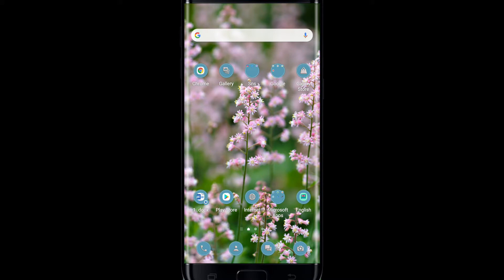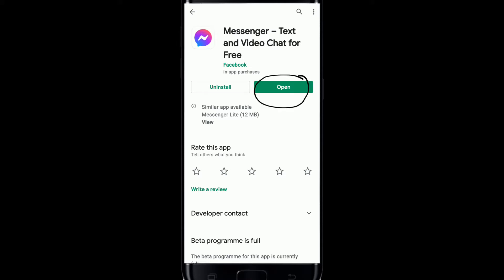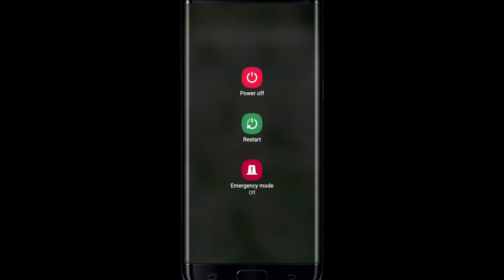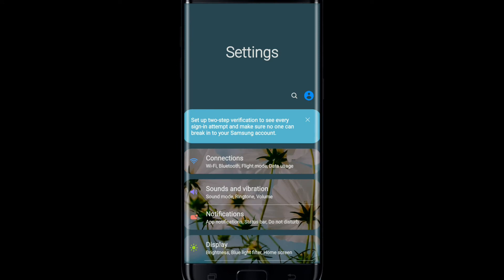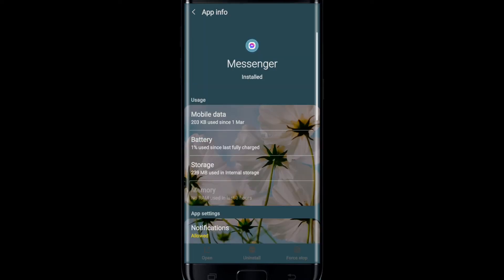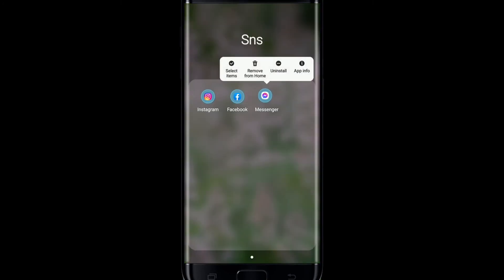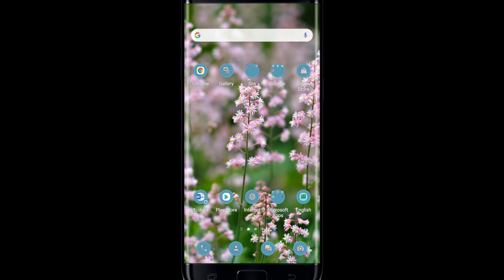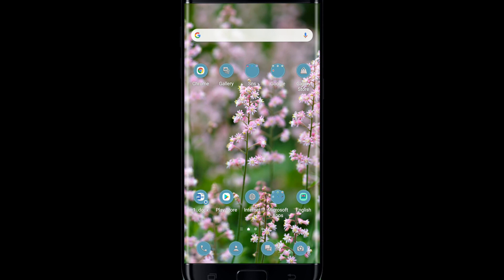How to Fix Messenger Keeps Stopping? Messenger App Stops Working Fix